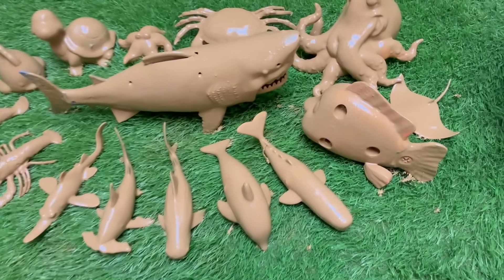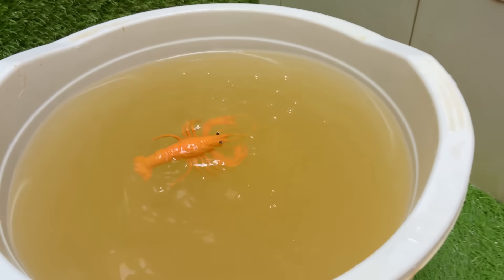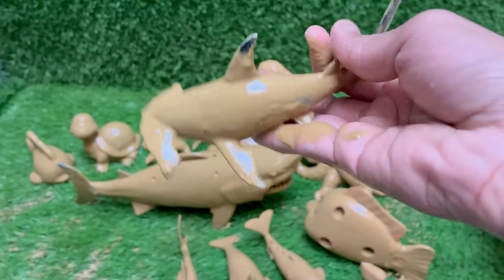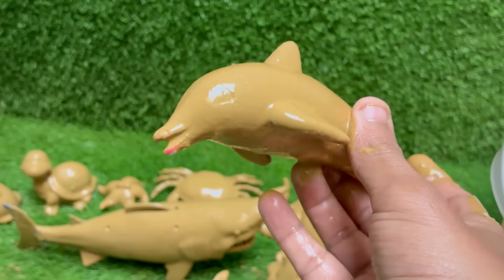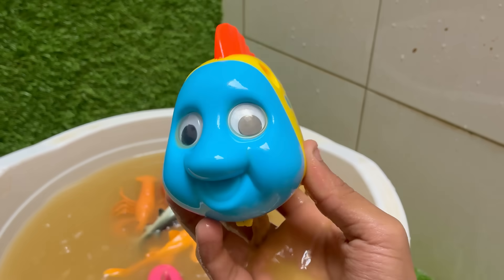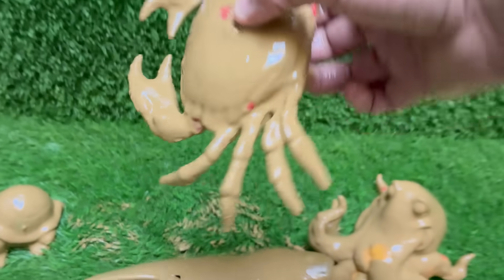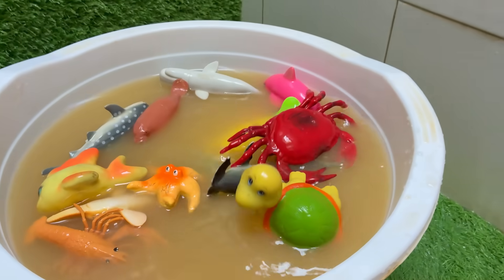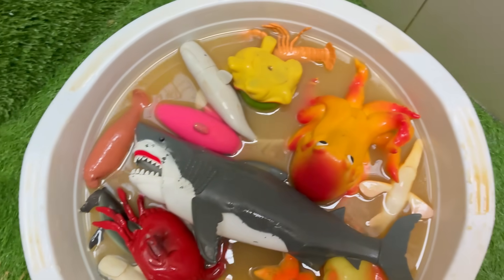Splash into the Ocean: Meet the Sea Animals with Shark's Superpowers! 🐬🦀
Dive below the waves and prepare to be amazed by an underwater world where sharks aren't the only superstars! While the shark often steals the spotlight with its reputation, our oceans are teeming with a dazzling array of creatures that possess their own incredible, shark-like abilities. This journey isn't just about fear and sharp teeth; it's about discovering the hidden superpowers of speed, sensing, and survival that make the marine realm a living, breathing comic book of evolution. From the playful dolphin to the cryptic crab, get ready to see the sea through a new, awe-inspiring lens.

Imagine the burst of speed a great white uses to ambush its prey—now, meet the sailfish, the cheetah of the deep, capable of blazing through the water at over 68 miles per hour! Consider the shark's legendary electrical sense, which detects the heartbeat of hidden creatures; the humble platypus, though a freshwater mammal, shares this very same electro-location talent. Even the shark's iconic teeth have rivals in the ocean's armory, like the parrotfish, whose beak-like teeth grind entire coral reefs into sand. These aren't mere imitators; they are unique champions who have evolved parallel powers to thrive in the blue jungle.

But the wonders don't stop there. We'll uncover how dolphins use sophisticated sonar, or echolocation, that rivals any submarine technology, painting a detailed sound picture of their surroundings. We'll marvel at the mantis shrimp, whose club-like claws deliver a punch with the acceleration of a bullet, or the clever octopus, a master of disguise and problem-solving that can outsmart almost any predator. From the toxin-resistant immunity of the adorable pufferfish to the long-distance navigation of the great sea turtles, every creature has a signature skill waiting to be discovered.

So, splash in with us and embark on an adventure to meet these extraordinary sea animals! "Splash into the Ocean" is your ticket to understanding how the entire ecosystem is interconnected by these phenomenal abilities. It's a celebration of biodiversity that reveals how every animal, big or small, plays a vital role. You'll never look at a tide pool or a coral reef the same way again, as you learn that in the great blue sea, superheroes come in all shapes, sizes, and species! 🐬🦀